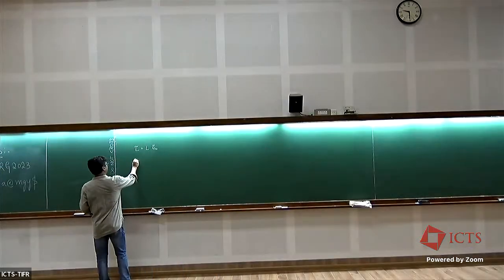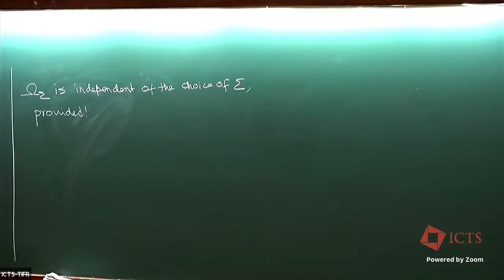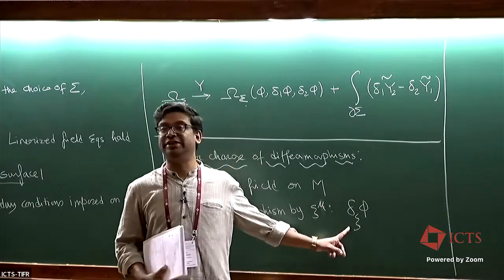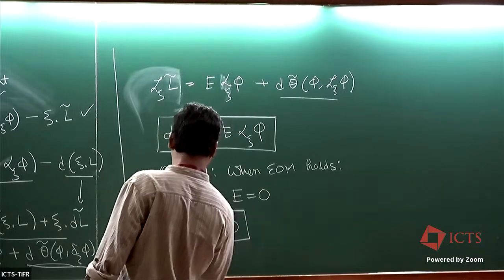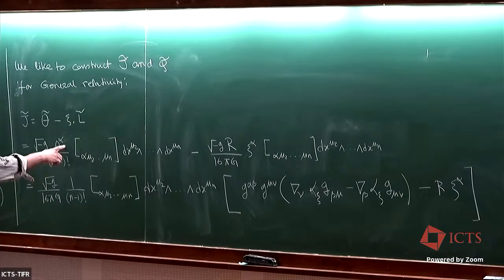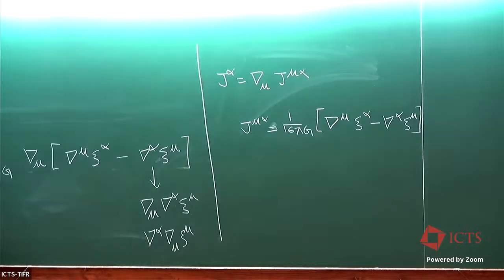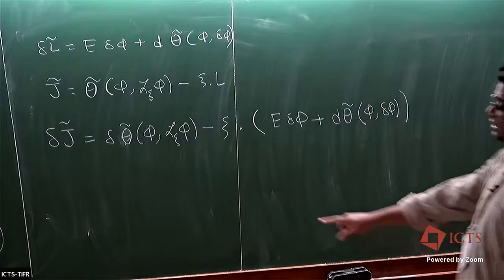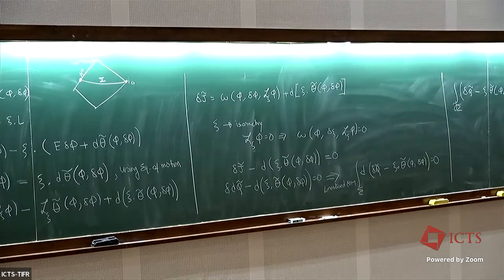Wald's Covariant Phase Space Formalism (Lecture 3) by Sudipta Sarkar